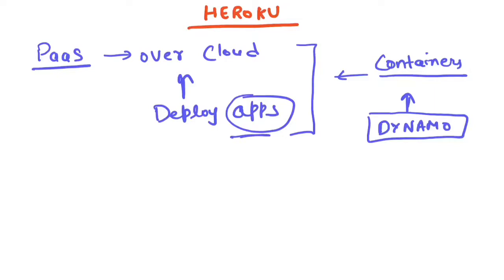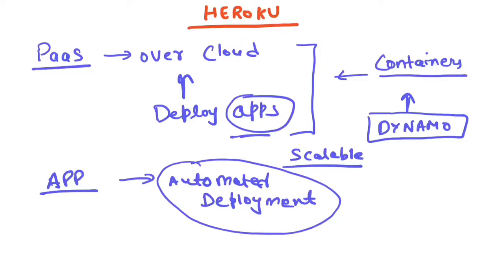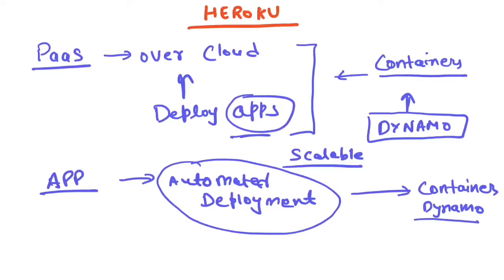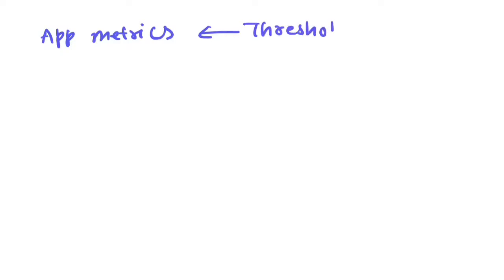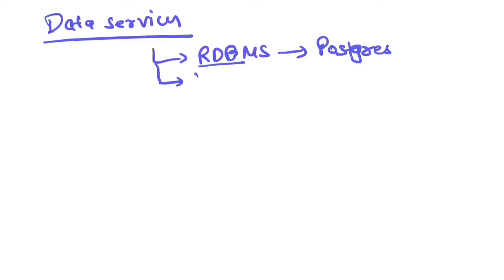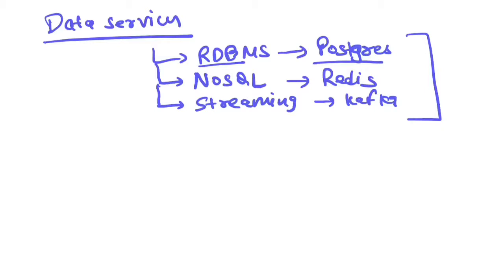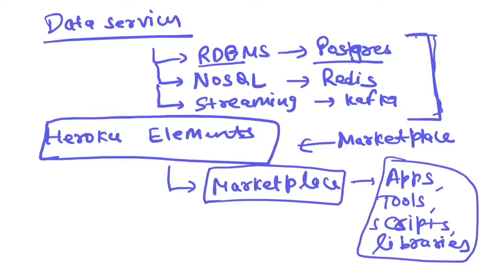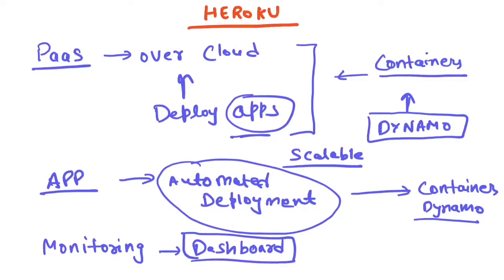Learn Heroku In 7 Minutes | What Is Heroku Platform | Introduction | Heroku Tutorial For Beginners